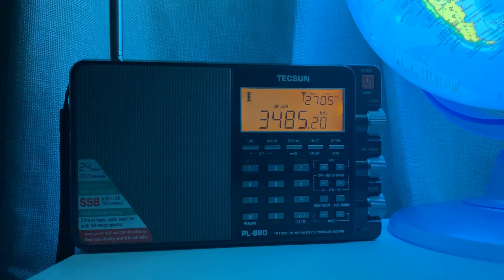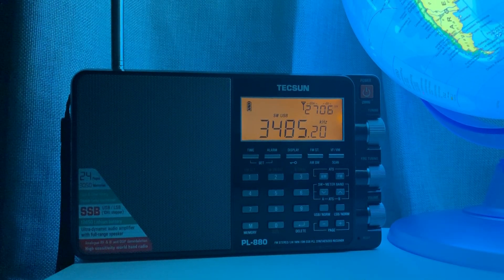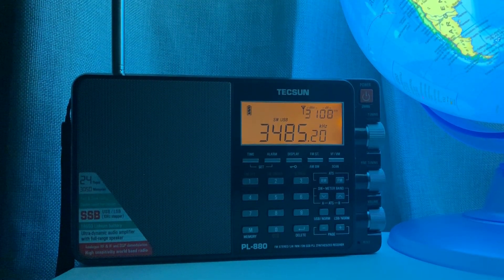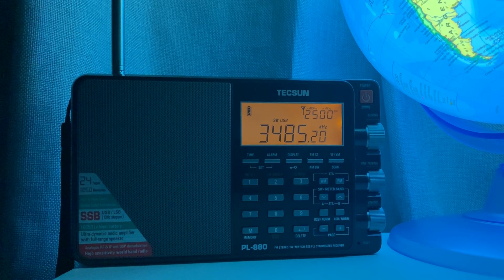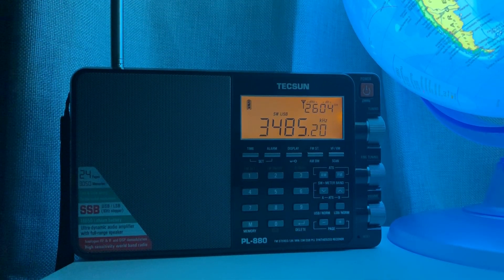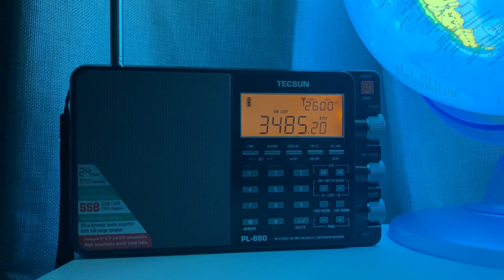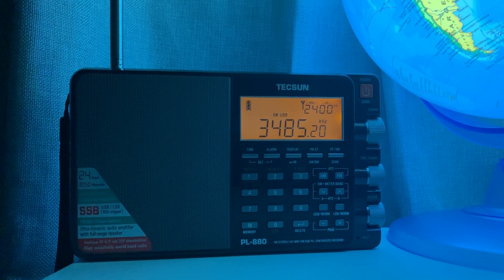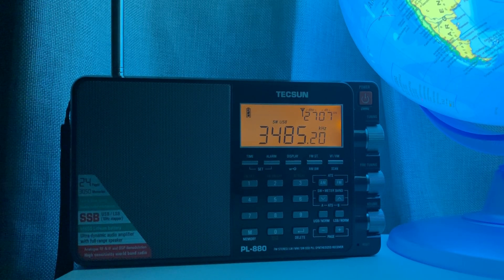Bedside radio DXing with the Tecsun PL-880 & Sony AN-71 antenna: Gander VOLMET booming 3485 kHz USB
Hi there, brilliant to hear Gander VOLMET so well with the Sony AN-71 reel antenna clipped to the telescopic of the PL-800. Testament to a brilliant portable radio and the relatively quiet conditions at my new QTH.

Recorded in Oxford UK on 18/02/20 at 00:52 hrs UTC.

73s